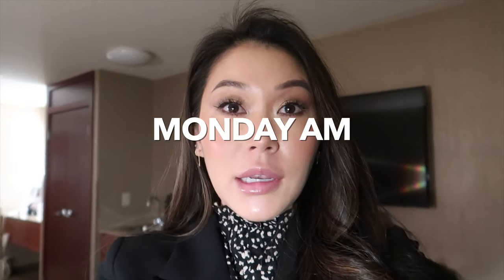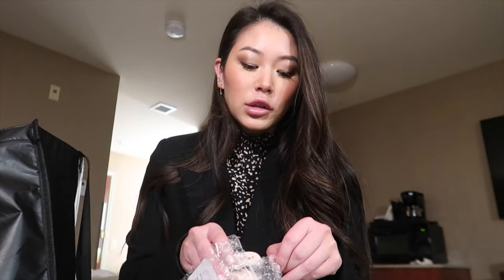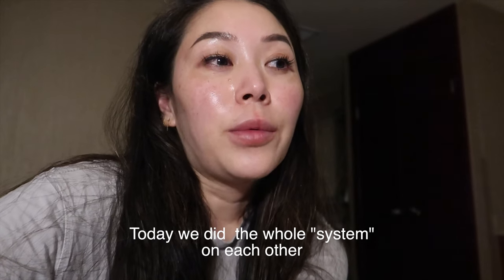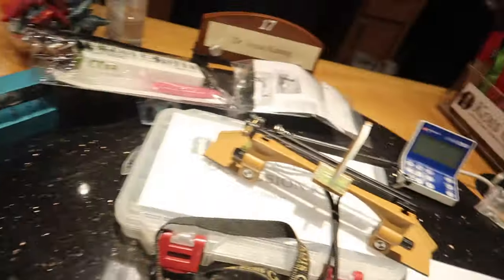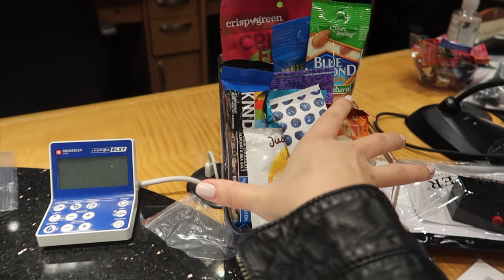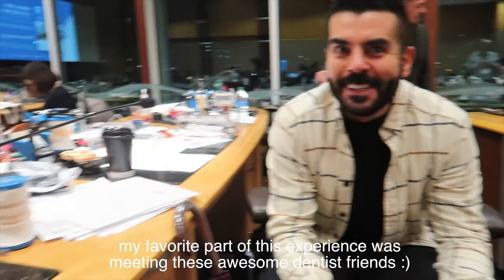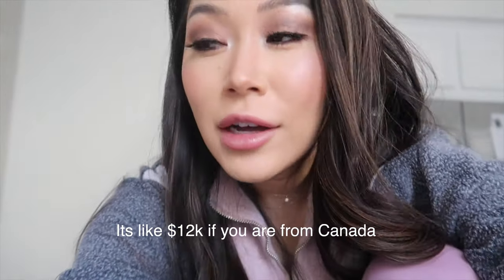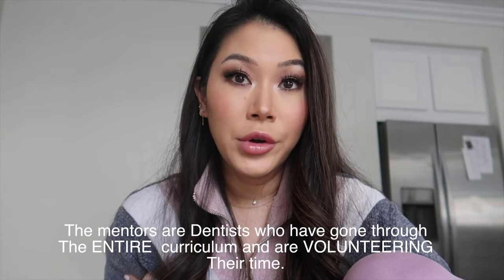EXPENSIVE CONTINUING EDUCATION | Kois Dental Curriculum in Seattle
Welcome to my Kois Vlog!
Let's talk about Expensive Continuing Education.
For years I thought about forking up the $10,000 to attend the first 2 courses in the Kois curriculum in Seattle.  It has a cult like following and is sold out for a year.  I think I just wanted to know if it was worth it!

Spoiler alert :  I thought the course was worth it.

xoxo,
Dr. K

⏥  P R I V A T E    P R A C T I C E  ⏥

⏥  A D D I T I O N A L    P R O M O S  +  D I S C O U N T S ⏥

⏥  F O R     D E N T I S T S ⏥
⌑ My eBook "Instagram Marketing for the Modern Dentist" ⇢

⏥  V L O G   E Q U I P M E N T ⏥
📸Camera (Canon g7x Mark ii) ⇢